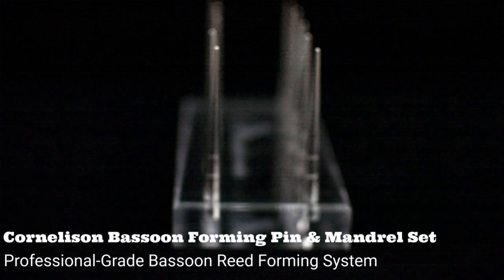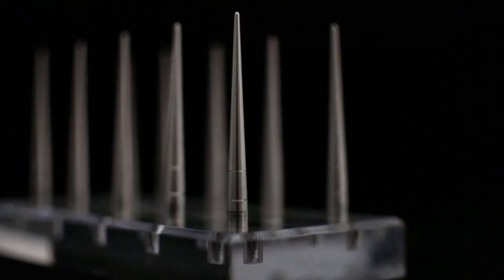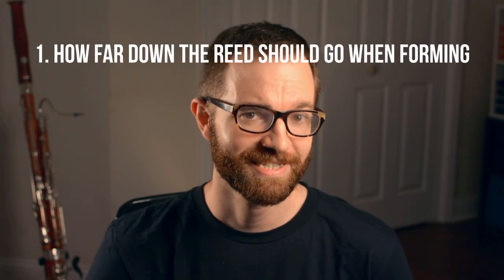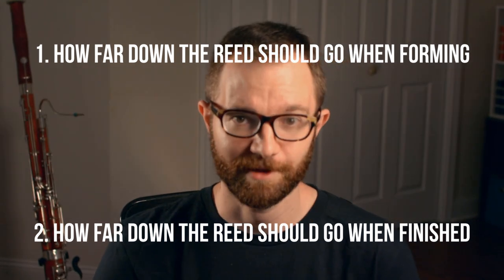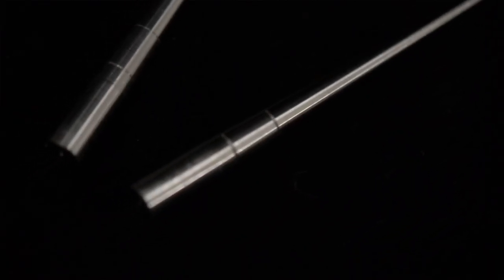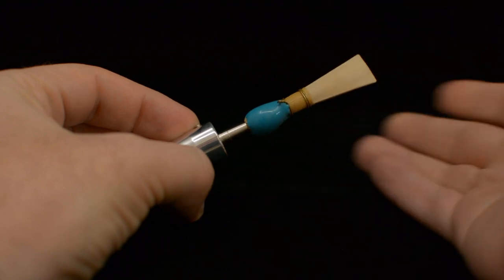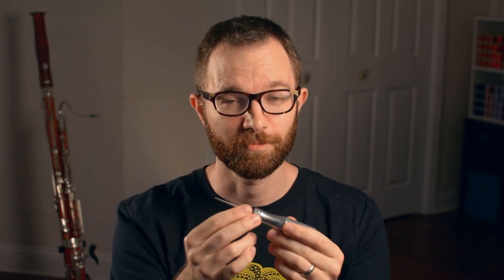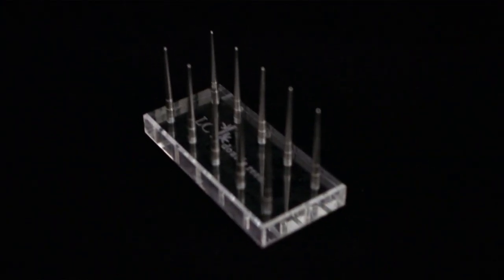Cornelison Bassoon Forming Pin and Mandrel Set by LC Double Reeds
Links to Kristen Wolfe Jensen's videos on the Herzberg System of Reed Making:

In today's video we are taking a look at one of our most popular products, the Cornelison Forming Pin & Mandrel Set for Bassoon. This product is a professional grade bassoon reed forming system, whose key features consist of engraved reference lines for suggested forming and finishing depths of the reed. It is currently the only forming system on the market optimized for the Herzberg/Kamins Method of Reed Making.

This is the perfect product for bringing a greater level of consistency to one's bassoon reed making.

Our forming pins, designed by bassoonist and LC Double Reeds' co-founder Conrad Cornelison, can be used with any shape of bassoon cane, have been thoughtfully designed with the Herzberg bassoon shape and "Herzberg Bevel" technique in mind.

Sensing a need for a product which would allow one to monitor consistent forming depths as well as post-bevel depths, we took average measurements of over 100 recently formed and finished reeds to determine where on the forming pin a bassoonist could form his/her reeds to add another element of consistency to one's reed-making.

Each forming pin is laser-inscribed with two lines: one which marks a recommended forming depth, and one which marks a recommended depth after performing the beveling process. We made sure not to include any hard ledges along the length of the forming pin so that our users have the option of deviating from our marks if they so choose. In this instance, our marks could be used as a consistent reference point.

Also included in this set is our newly designed tool handle, which fits perfectly in the palm of your hand and is perfectly balanced, so that your hand remains comfortable even after long hours of forming blanks. The forming pins are removable from the handle, but each set comes with 11 forming pins so that you can leave one pin in the handle at all times, if you so choose.

EACH SET INCLUDES:

- Eleven (11) LC Double Reeds forming pins

- One (1) LC Double Reeds forming mandrel handle

- One (1) acrylic drying rack which holds ten (10) of our forming pins, which has been tastefully laser-etched with the LC Double Reeds logo.